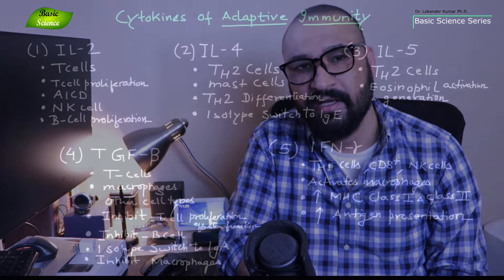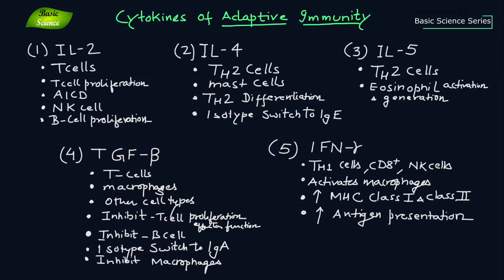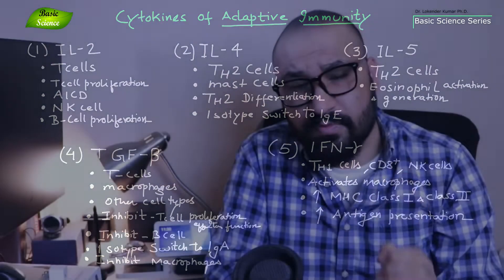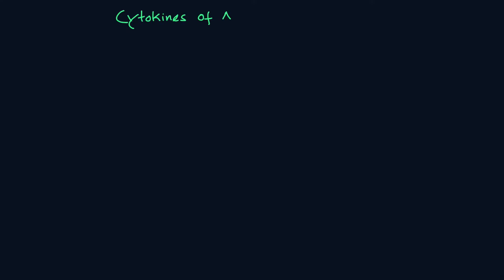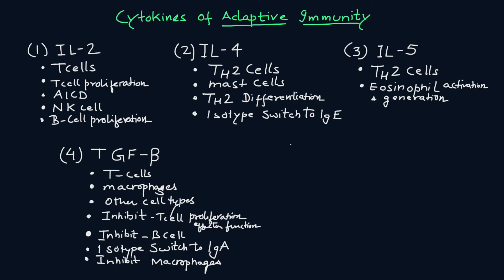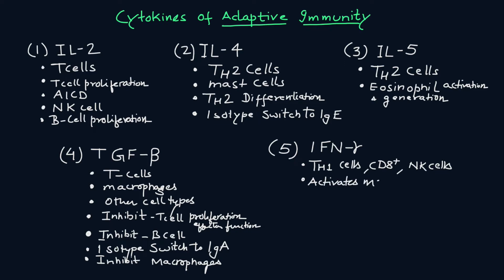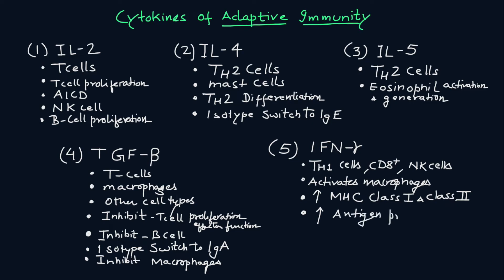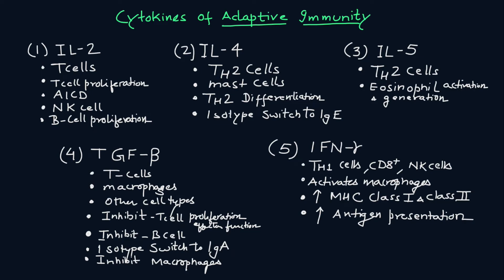Cytokines of Adaptive Immunity | IL-2 | IL-4 | IL-5 | TGF-β | INF- γ | Basic Science Series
In this video I will explain few important cytokines of adaptive immune system. We will discuss the cells that produce these cytokines and what are the functions of these cytokines.
Key terms:
Interleukin 2 (IL-2),
Interleukin 4 (IL-4),
Interleukin 5 (IL-5),
Interferon-gamma (IFN-gamma),
Macrophages,
T cells
B cells,
Isotype switching
MHC class I and Class 2 molecules,
Antigen presentation,
Inflammation,
NK cells,